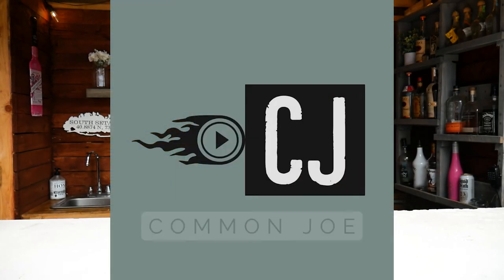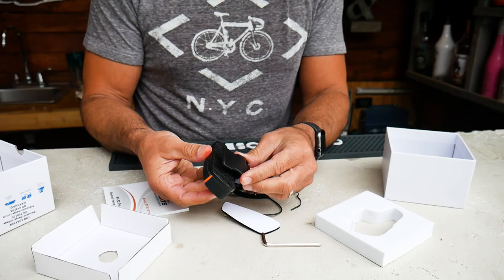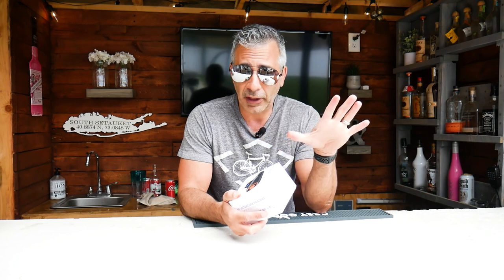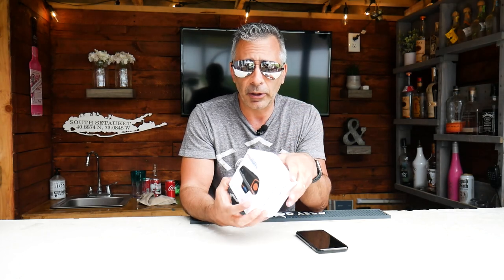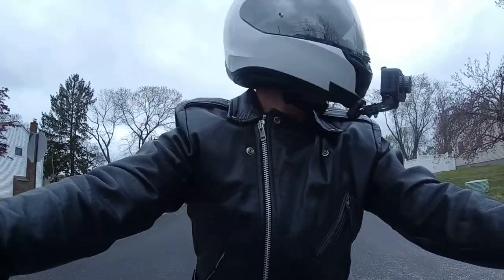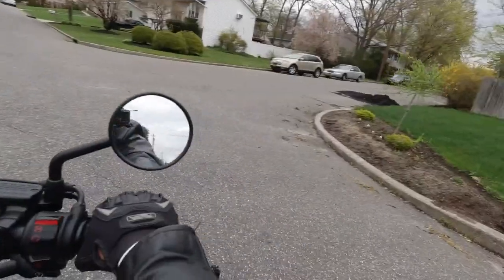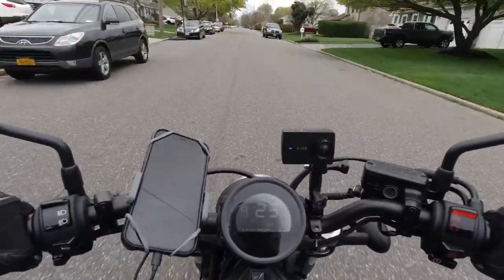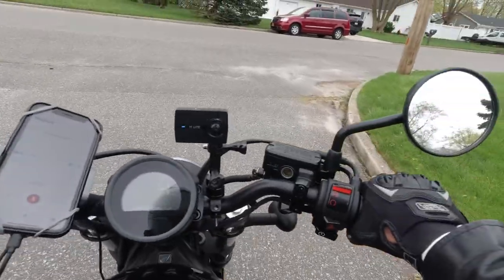Fodsports Bluetooth Intercom for Motorcycles for under $50.00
In a previous video I purchased and installed a Cardo Freecomd 2 Plus system in my helmet.  I wasn't happy with the features or the quality of the device so I returned it.  In this video Im testing out the new Fodsports BT-S2 Com system for not just music, but I found I can use the mic for Motovlogging as well and record wirelessly to my phone.  I am using the free version of the app, but I am thinking of buying the full one as the full version allows recording in stereo and boosting input for mic gains which I think will help improve the sound.

Equipment
► Fodsports BT-S2

Previous Com system I returned:
► Cardo Freecom 2 Plus

::::MY GEAR::::
► My Bike-  2020 Honda Rebel 500 ABS
► Coms- Fodsports BT-S2
► GLOVES- COFIT Motorcycle Gloves for Men and Women, Full Finger Touchscreen Motorbike Gloves

► BOOTS- Alpinestars Men's SMX-1 R Vented Street Motorcycle Boot

► Mic for recording- Fodsports BT-S2

► Helmet Cam DJI Osmo Action

► Blue Armor Action Cam Helmet Mount

► Aluminum Action Cam Mount

► RAM Mount X-Grip